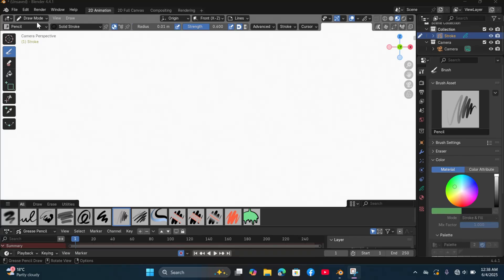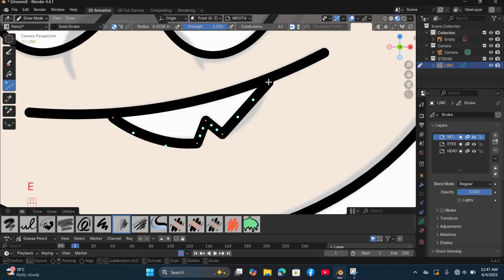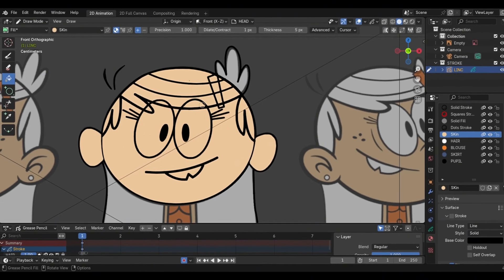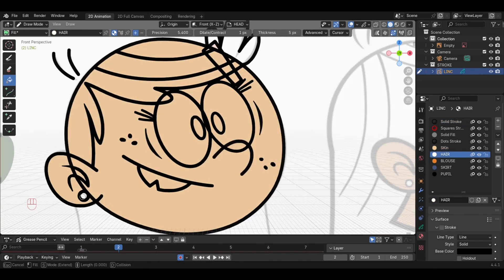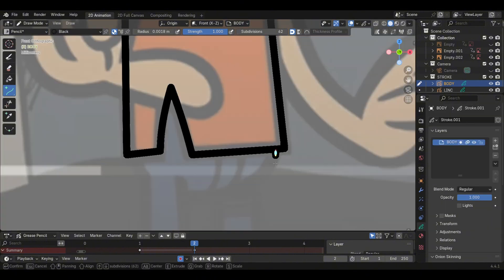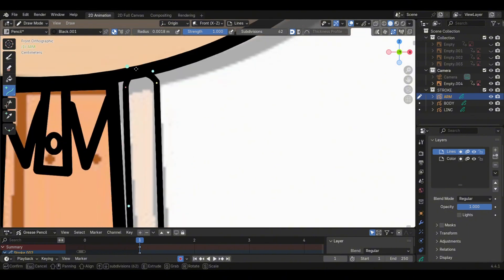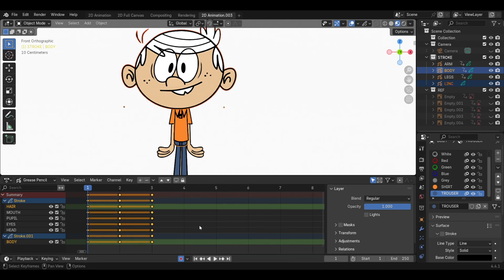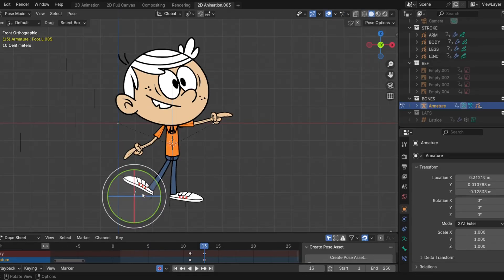How To Make LINCOLN LOUD in Blender Grease pencil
This is a step by step blender tutorial for beginners ,in which you learn how to add reference image to create Lincoln loud from the loud house animated series.